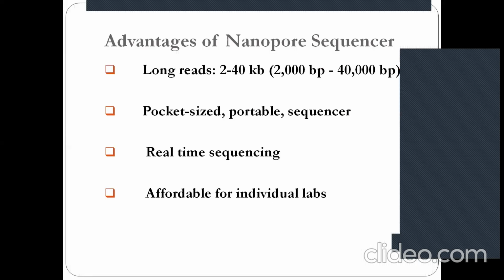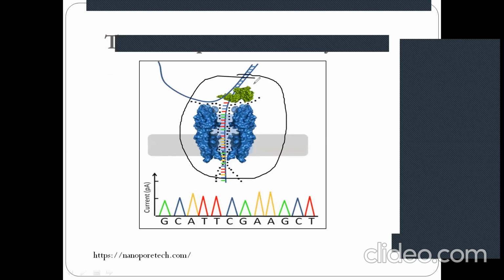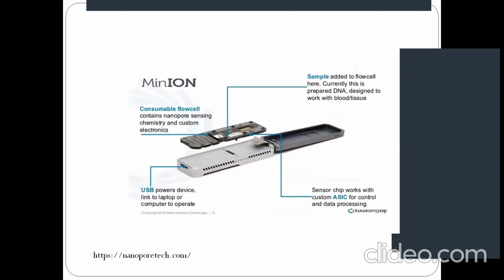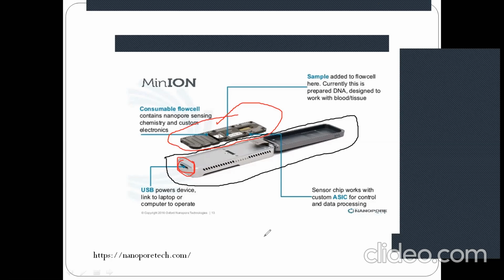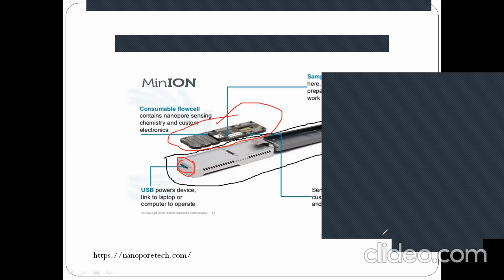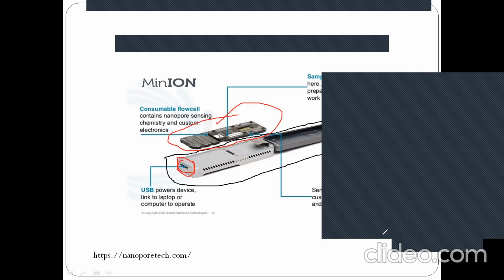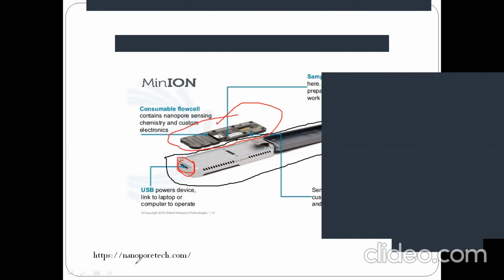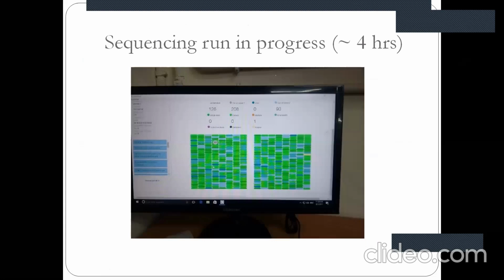Recombinant DNA Technology part-6 nanopore sequencing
In this video, we learn about Recombinant DNA Technology part-6
nanopore sequencing
Dr. Rajib Majumder
Assistant Professor
Dept. of Biotechnology
SOLB, Adamas University